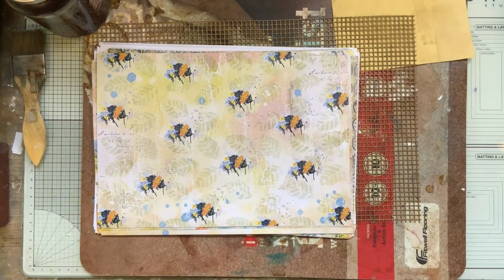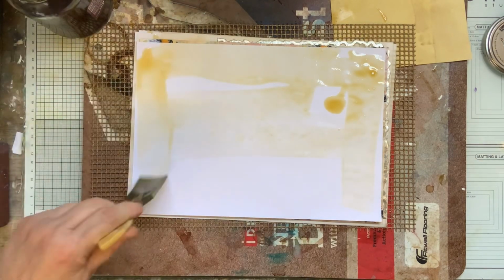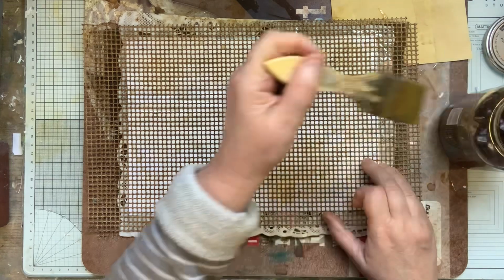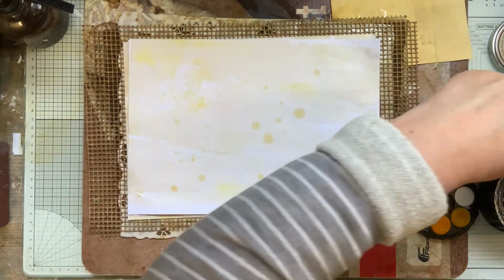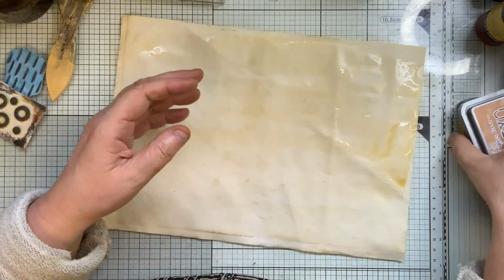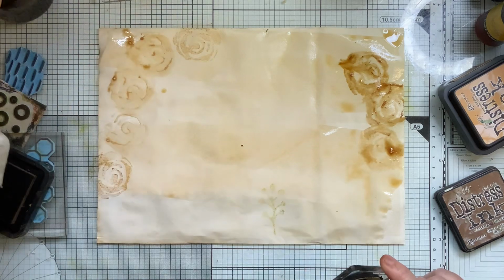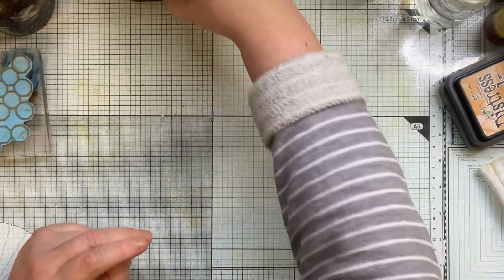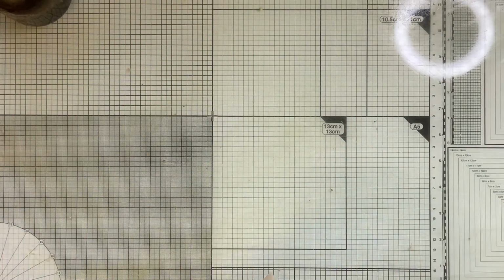BUSY BEE JOURNAL #1 Staining the Pages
I use the beacon 3 in 1 glue